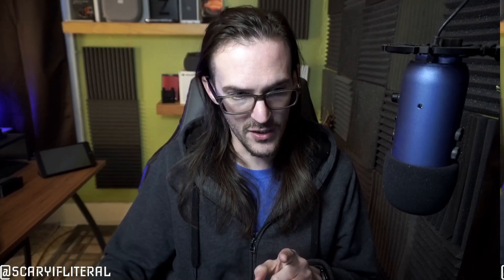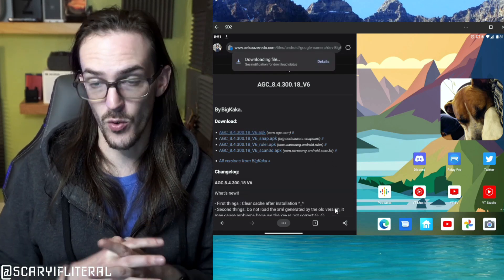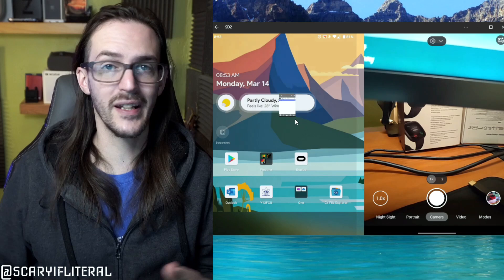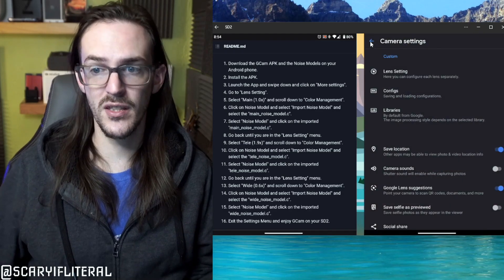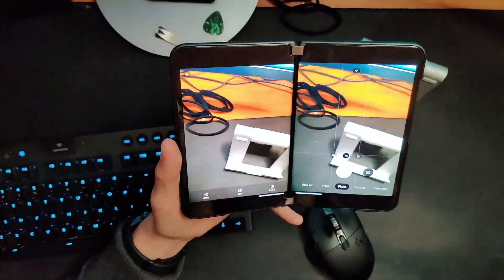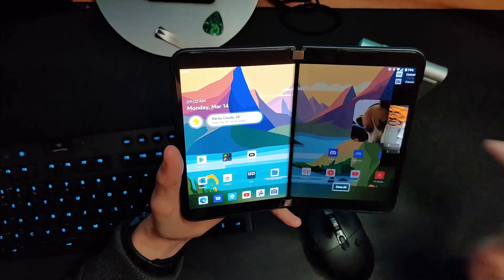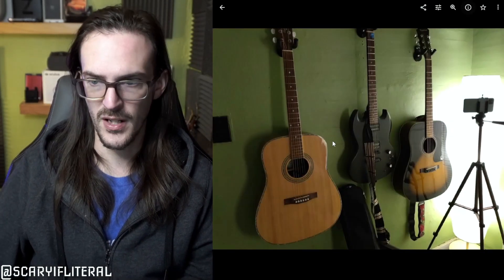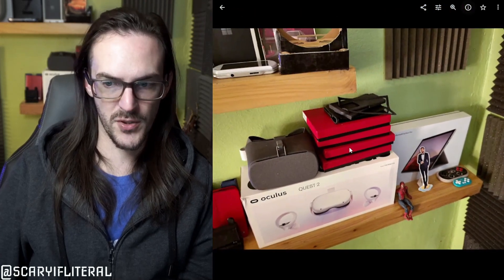The BEST image quality GCAM port Surface Duo 2 (Full install tutorial)